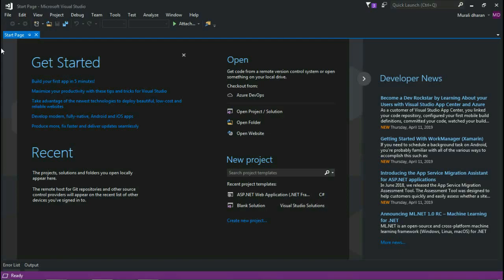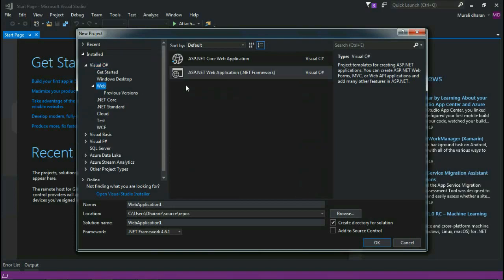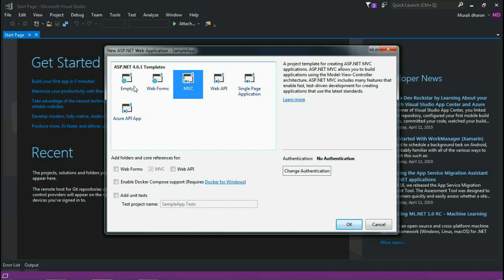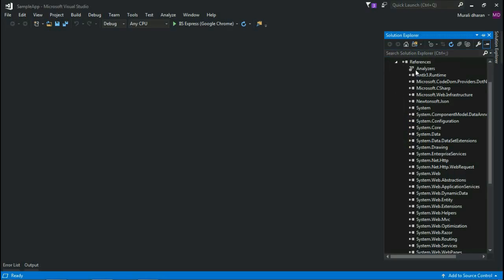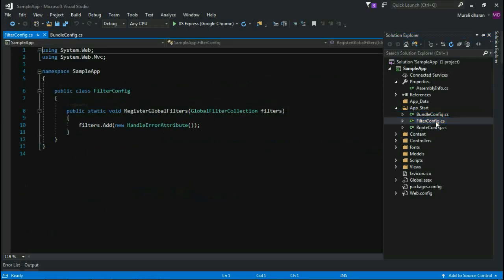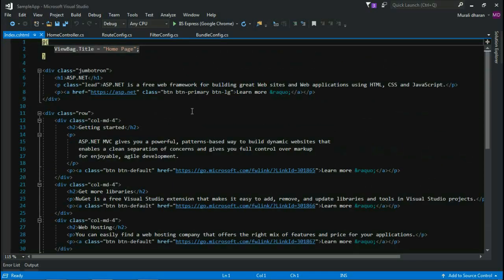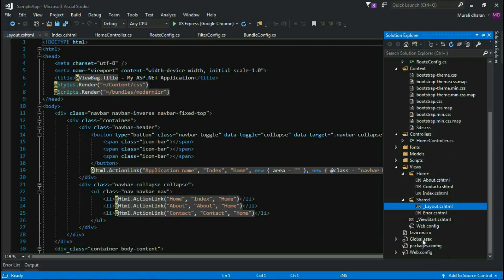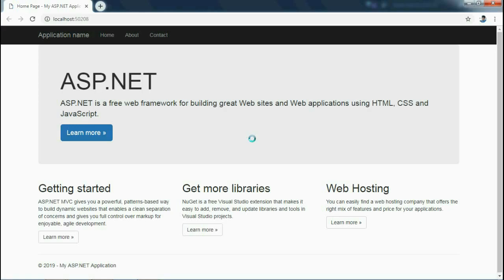Create a new MVC project - Part 2 | ENGLISH | course | Dharanz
This video is regarding how to create a new MVC project in visual studio 2017 and its folder structure / usages.